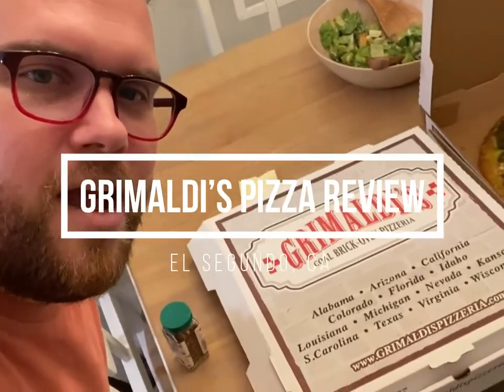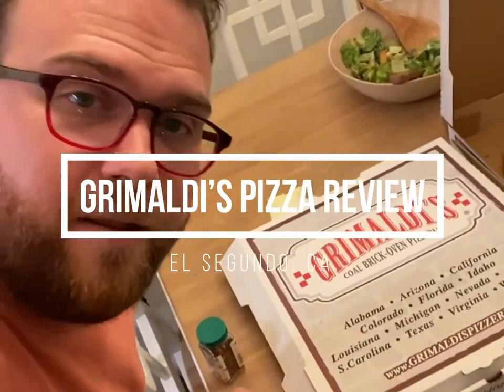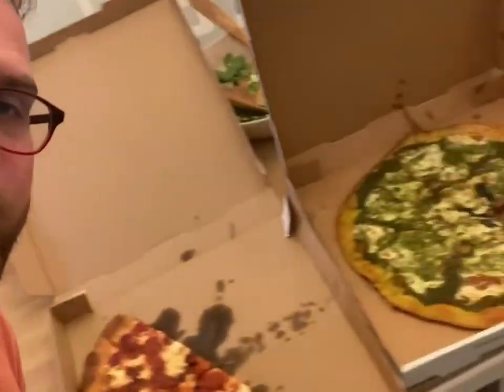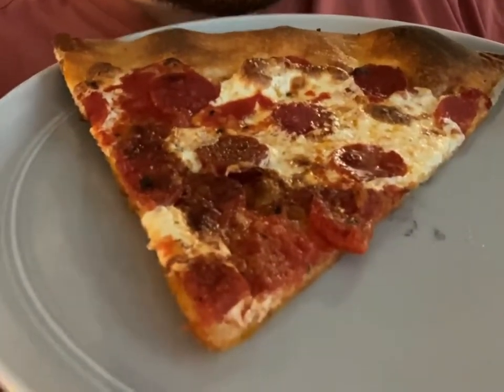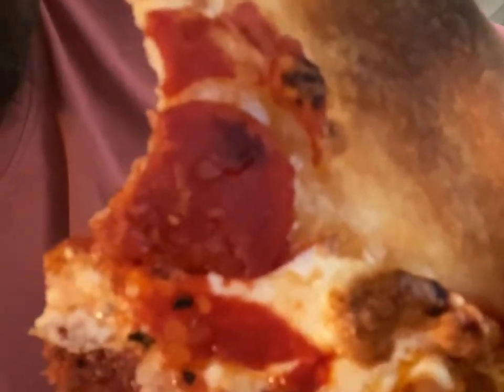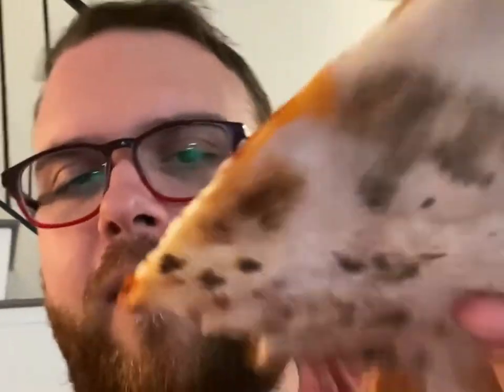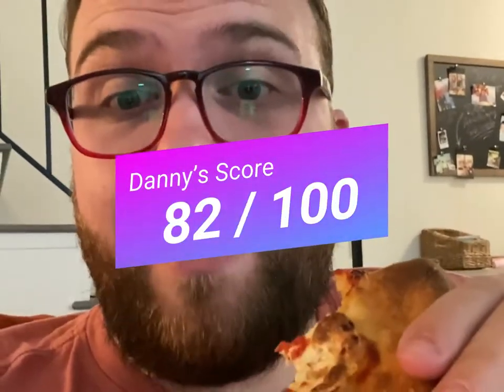Pizza Review - Grimaldi's (El Segundo, CA)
Pizza critic Danny Baldwin reviews the pepperoni pizza from Grimaldi's, the pizza joint in El Segundo, California.